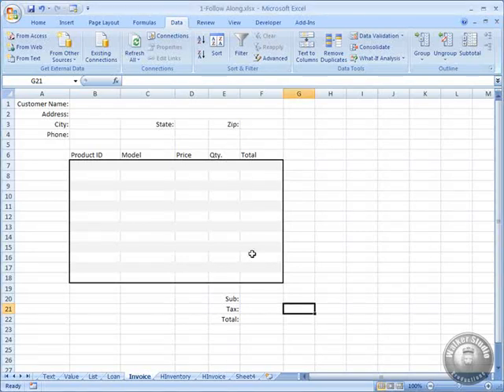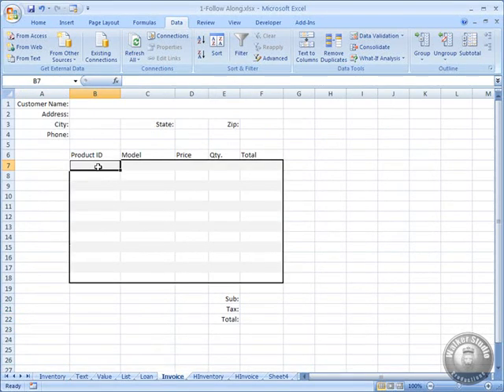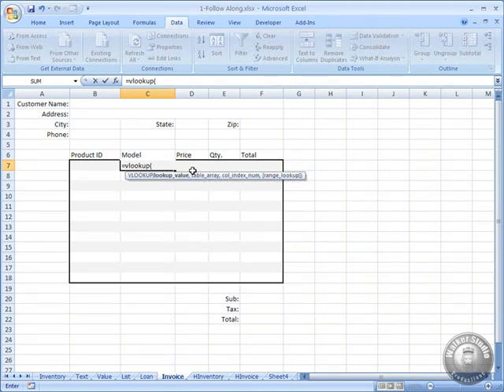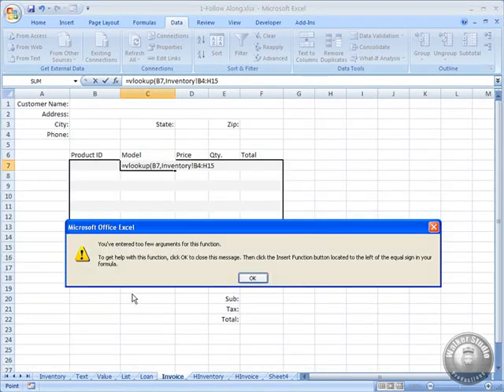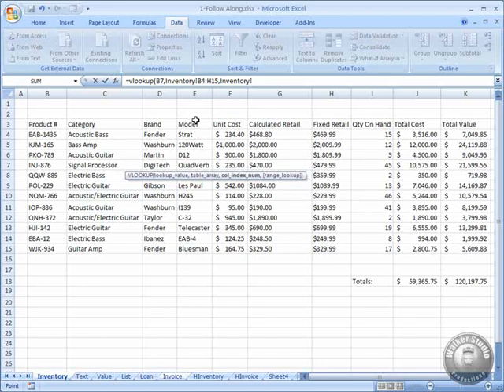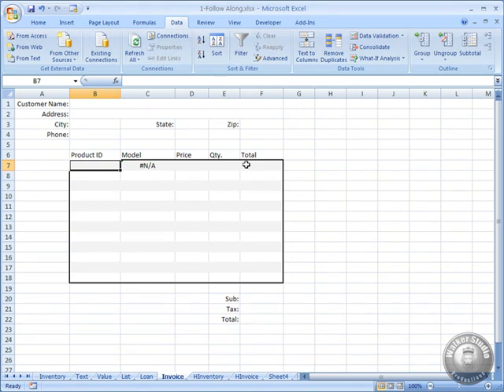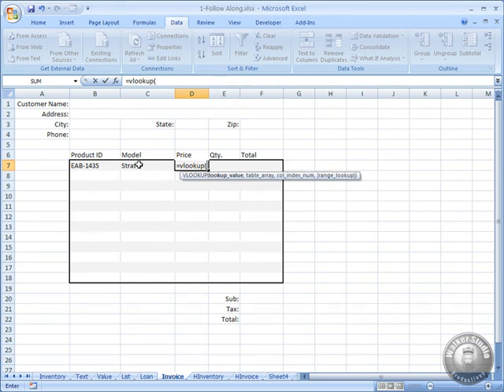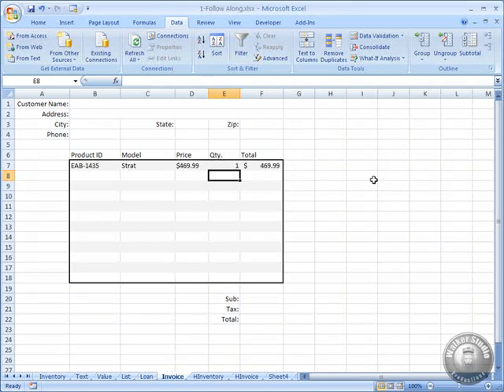excel 30 vlookup invoice